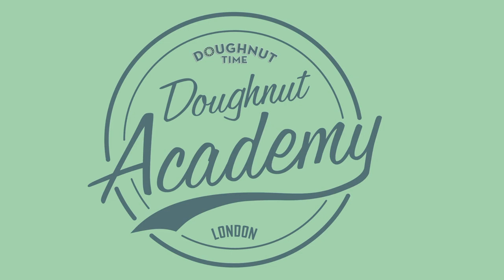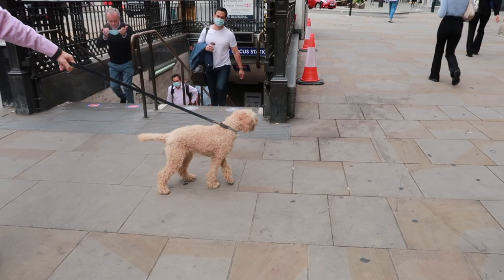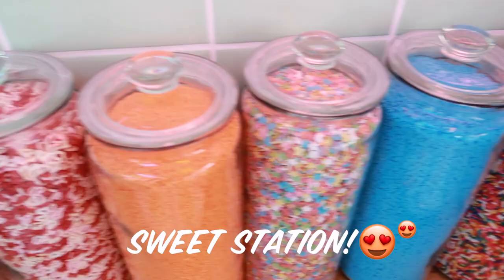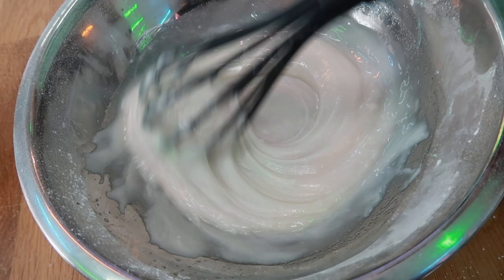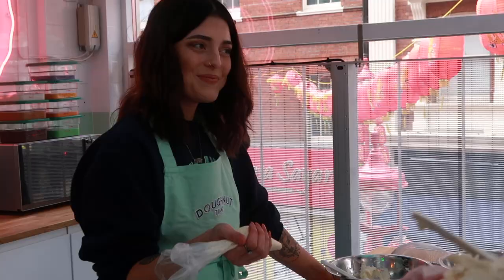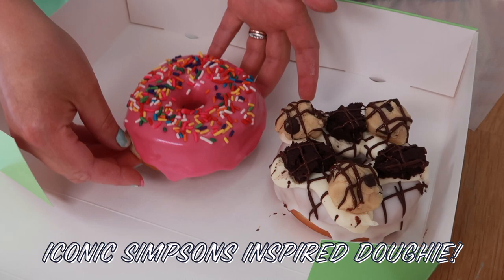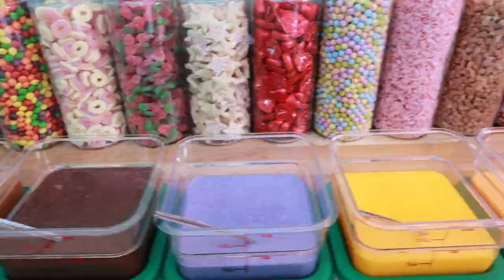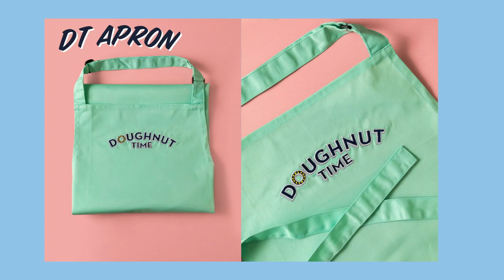DOUGHNUT TIME ACADEMY IS BACK! We attended a doughnut masterclass | Weekly Vlog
BOOK NOW!

Hey Youtube! The Doughnut Academy is BACK and we attended the first Doughnut Time Academy masterclass of the szn!

What is the Doughnut Academy I hear you ask…

The Doughnut Academy is a bespoke experience in central London at our flagship store in Soho! (Picture pastels, popping neons, giant doughnut walls and giant sweet-stations, the DT Academy has it all!)

 Wanna know what we got upto?

We watched, learnt and got stuck in as our Chief Doughnut Designer guided us through the step-by-steps of creating the DT menu superstars! We made the famous DT vanilla buttercream; iconic glazes and whipped up some fully-loaded chocolate chip cookie dough! (Did somebody say Ice Ice Bae Bae??)

As well as creating 6 Doughnut Time doughnuts, students are also gifted a Doughnut Time Apron, a Doughnut Time Recipe Book, a surprise Doughnut Time Goodie-Bag, (as well as pockets full to the brim with treats from the sweet-station 😉)

Fancy attending one of our DT Masterclasses? Our academy hosts two classes a day every Wednesday and Saturday with special classes for Halloween, Christmas and Valentines Day

Our Doughnut Time Masterclasses are here to upskill, to inspire and to delight.
So bring your friends and fam and get enrolling!

See you soon guys xx